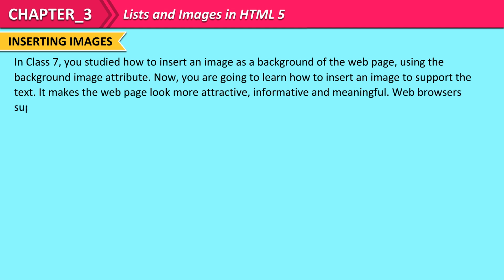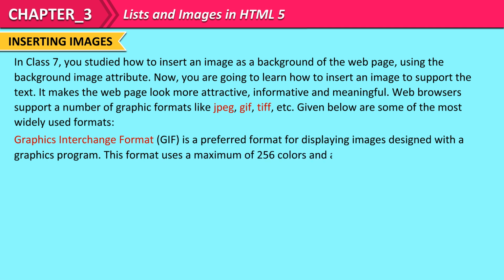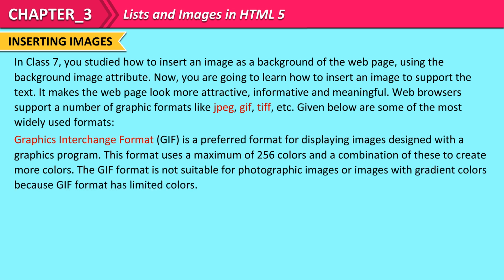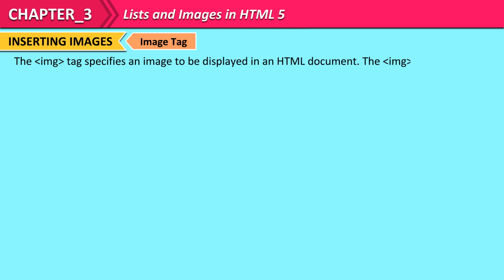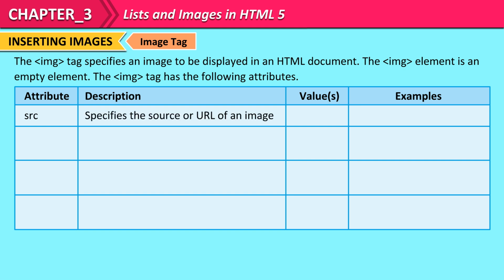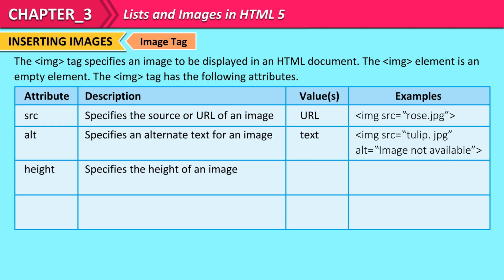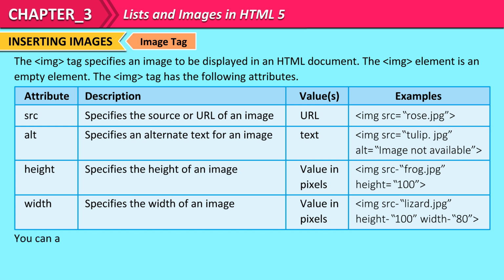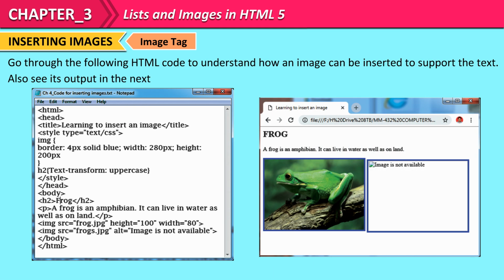Ch-3. Lists and Images in HTML 5 (part-3)